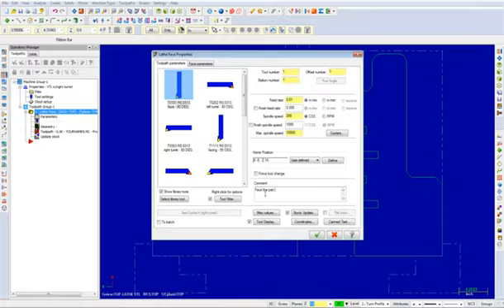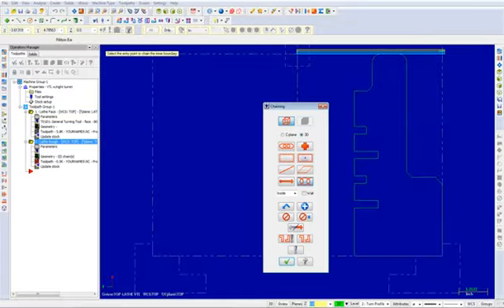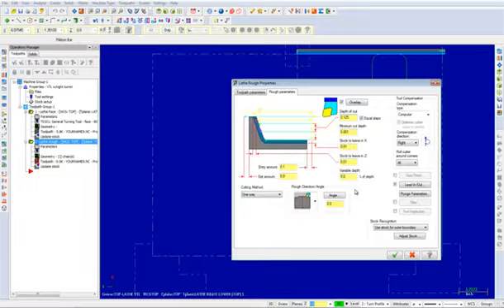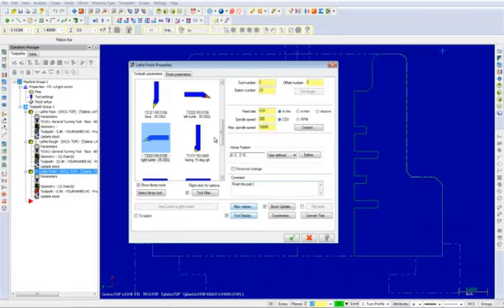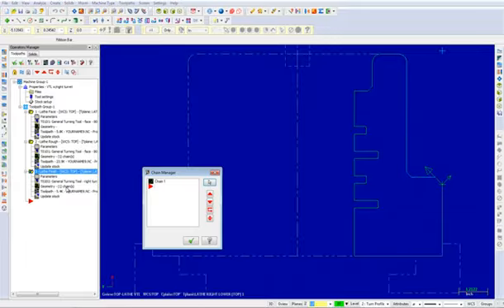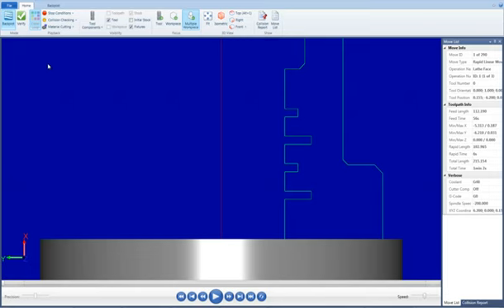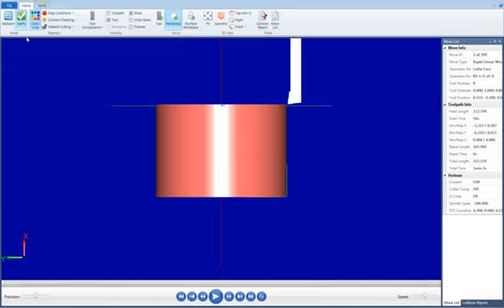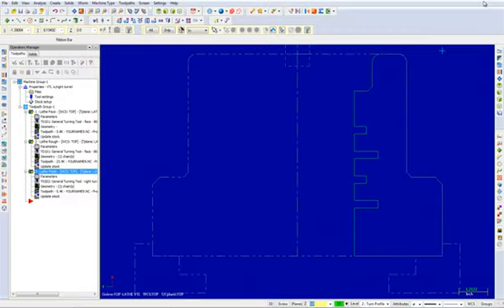3 Face, Rough, Finish